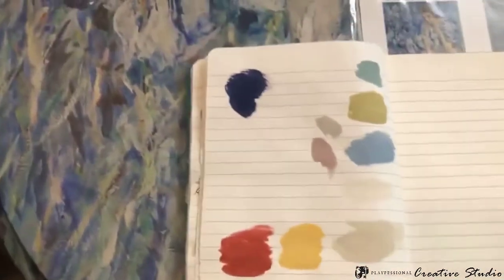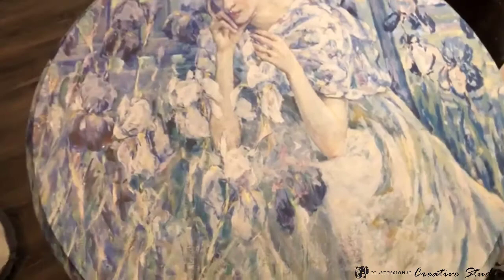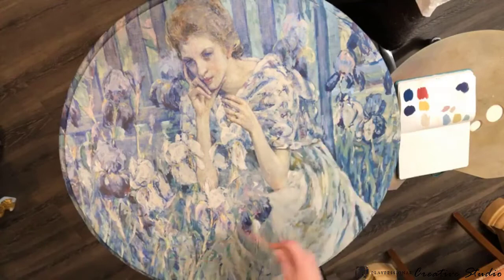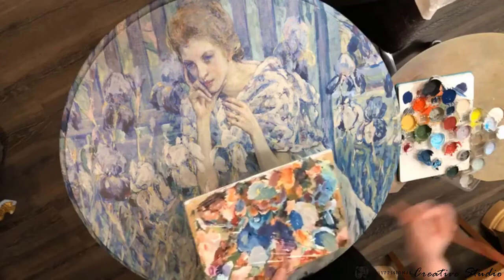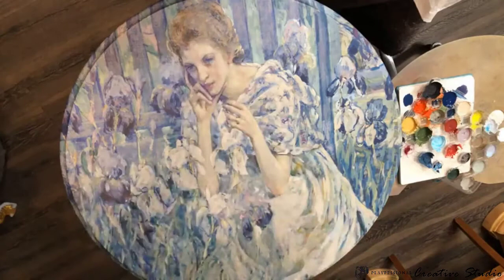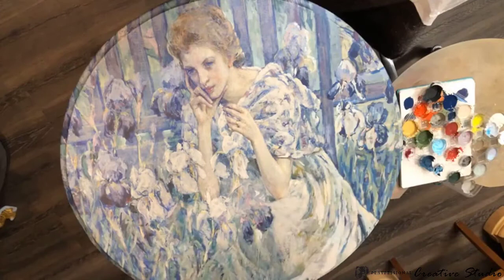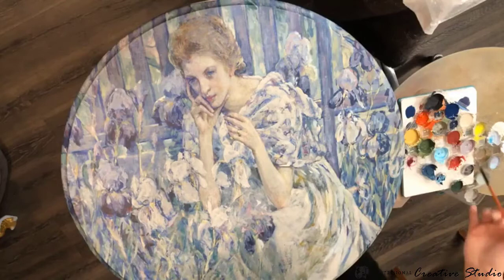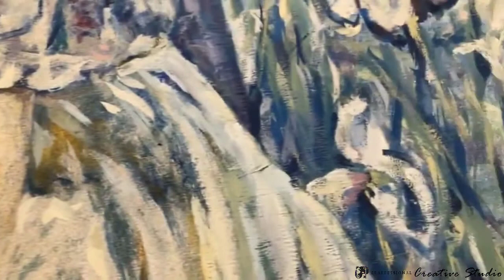Chalk Painting Tutorial: Extending a decoupage image.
Mint decoupage papers are so much fun to use - especially when you have the opportunity to extend the image in paint. In this demonstration I painted the left side of the image and went into the main image to make it pop a little more. Using a limited amount of colours on a beautiful colourful impressionistic painting.

This is an edited and shorter, more snappy version of a Facebook live, created for my YouTube channel.

Finished furniture and materials used are available on my website (Australia wide)